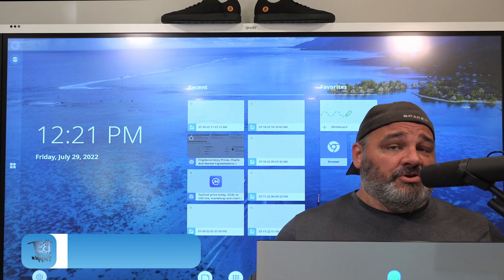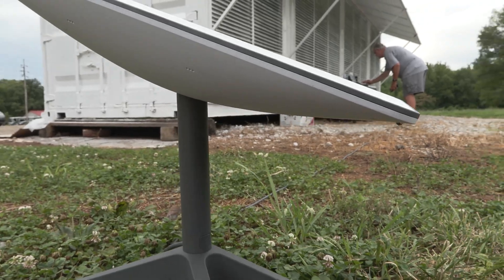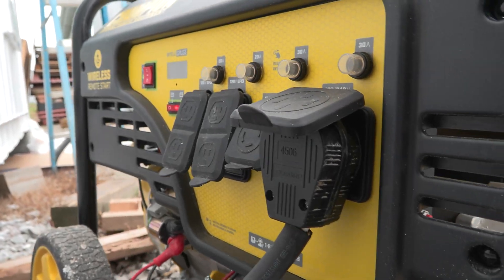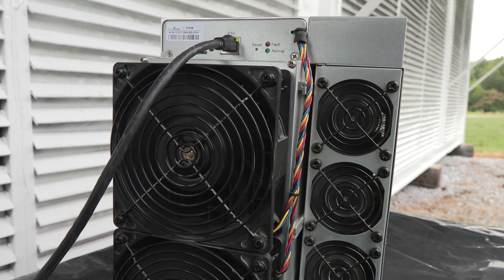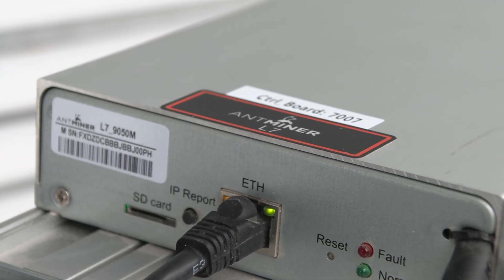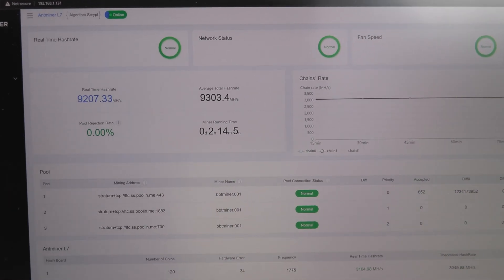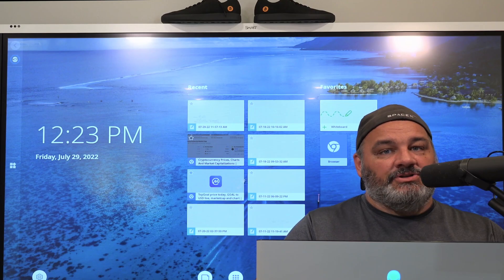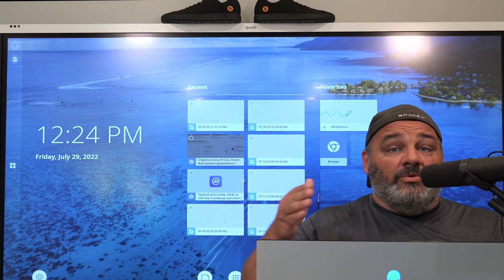Can you mine cryptocurrency with starlink?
This is a question that we have had for a while, could you actually mine Cryptocurrency on Starlink, given the pings and overcast, will it create a situation of orphan & stale shares? In this first test, we let it run for 2 hours on a L7, Bitmain ASIC mining Litecoin/Dogecoin as for a bit of irony for Elon Musk; of'course we try a S19JPro and a 8x GPU mining Rig in the same process. ALL of which work flawlessly, no stale or orphaned shares, even with the 90ms pings with the overcast day.

🎼 Background Audio
→ No audio

💬 Links
Machines Tested
Bitmain L7
Bitmain S19JPro
8x 5700xt Mining Rig

Streaming Setup
Thermaltake P3 Open Case
Asus Prime Z690-P /w Wifi (DDR4 version)
12700k Intel Processor
32GB Hynix DDR4 Kit
2TB Pro 980 NVME
EVGA 1200 P2 PSU
Primary Capture
Video Input / Smartboard Capture
GoPro & Backup capture

→ Coming Soon